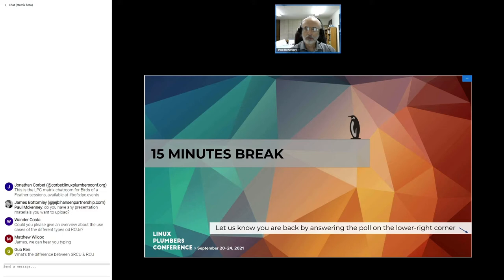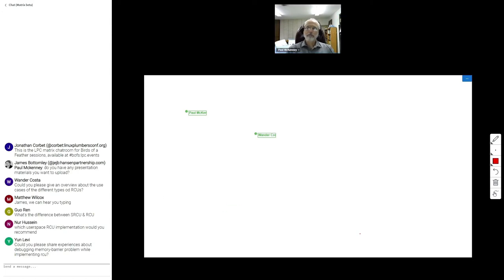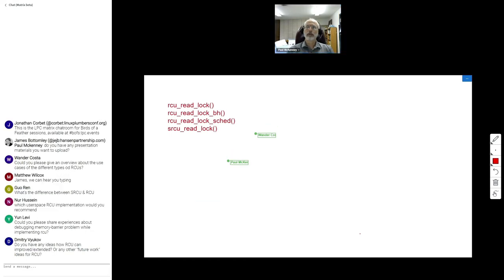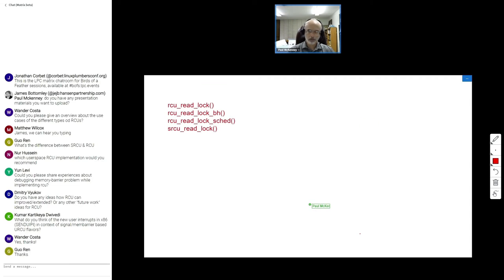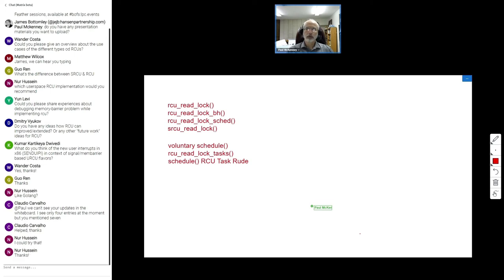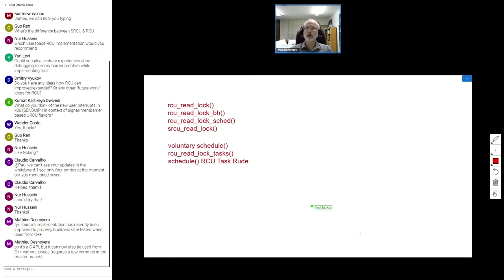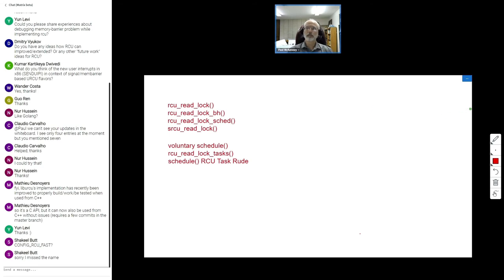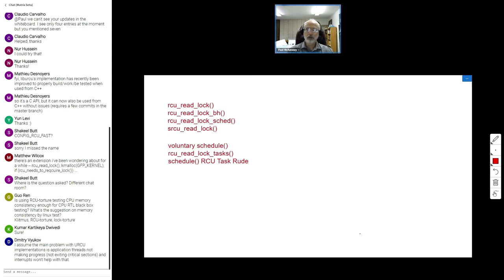What Could Possibly Go Wrong? - Paul McKenney